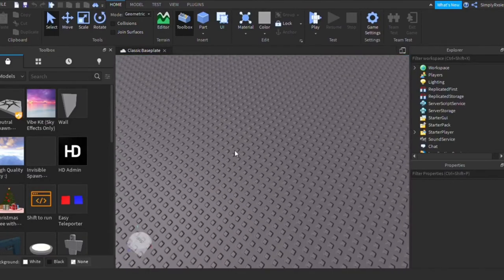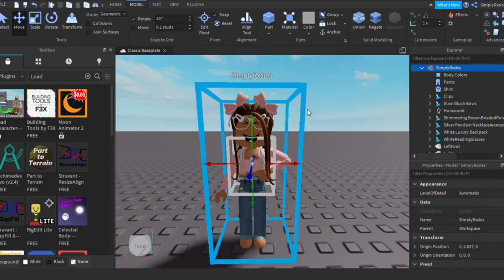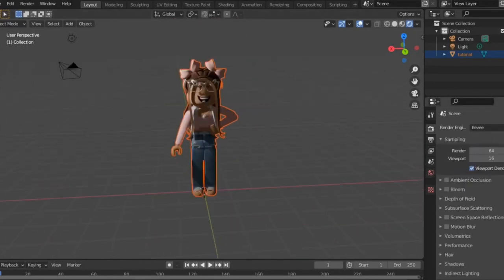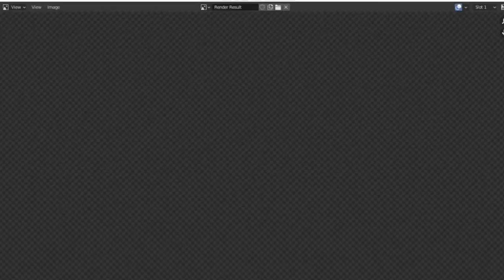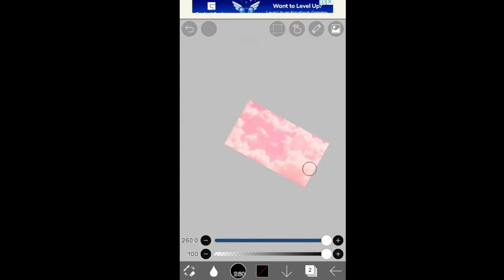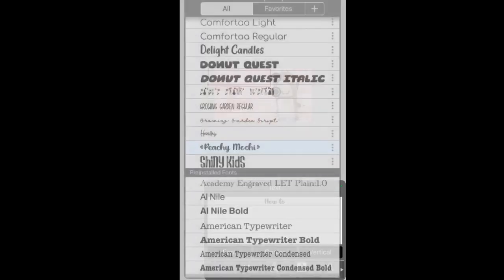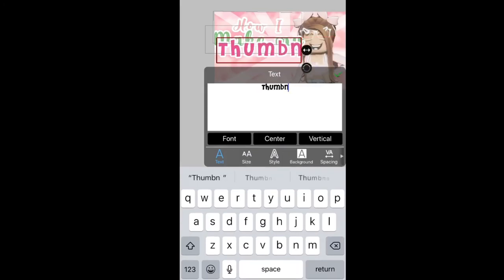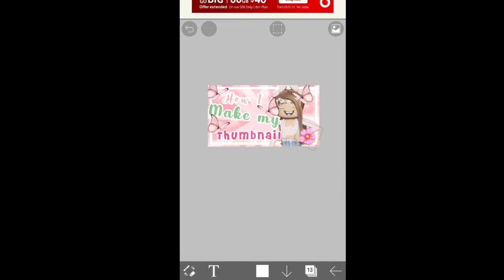HOW I MAKE MY THUMBNAILS! -Roblox-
🦋 Welcome to the Description! 🦋
❀ I hope you enjoyed the video!  ❀
My channel is mainly based on
Roblox and Welcome to Bloxburg.
You won't really see any other content
then that!
☆ Excuse my bad grammar in some videos ☆